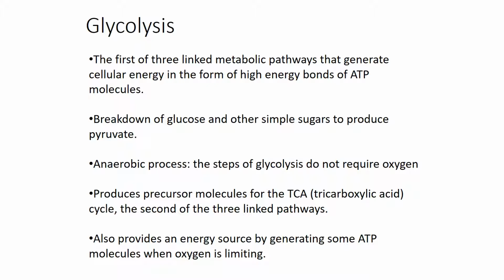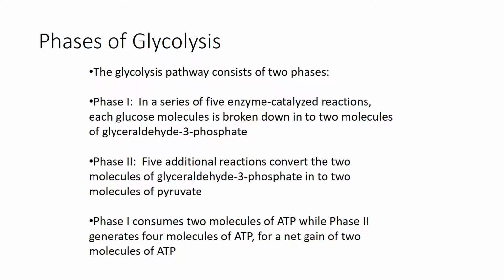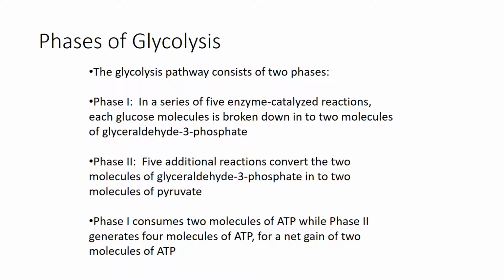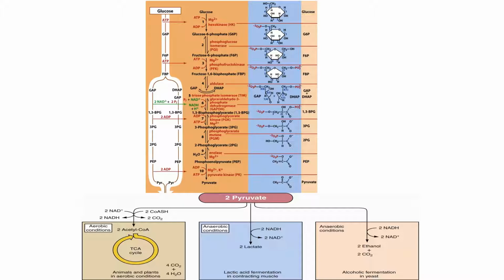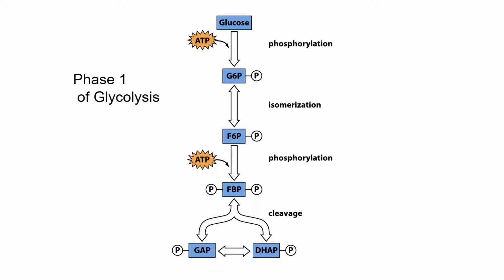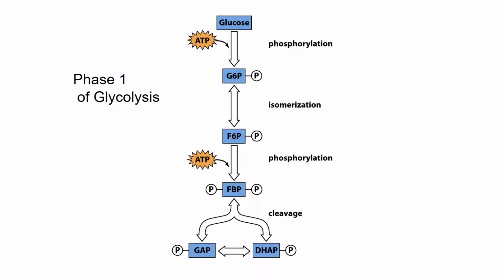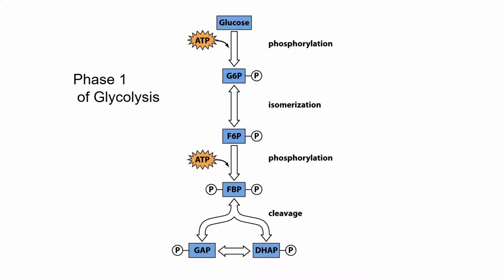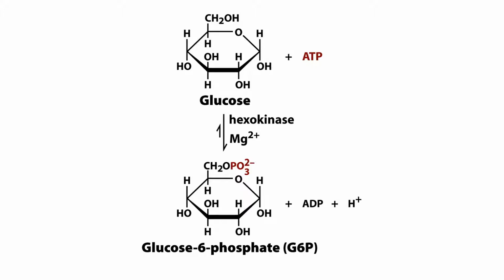Glycolysis Phase I